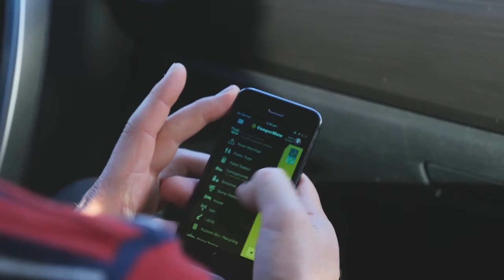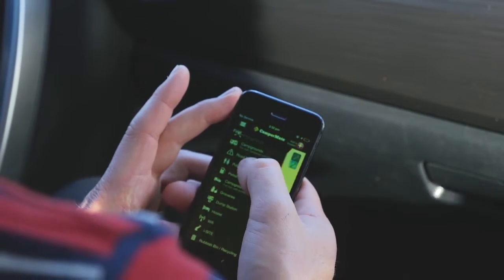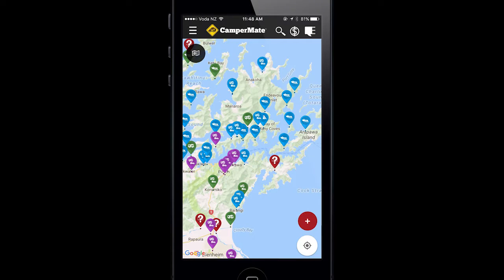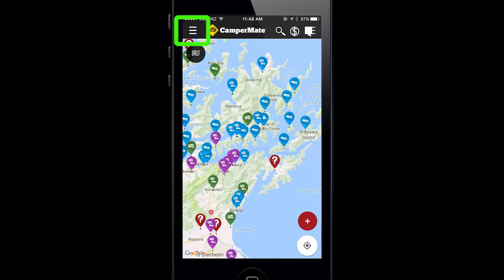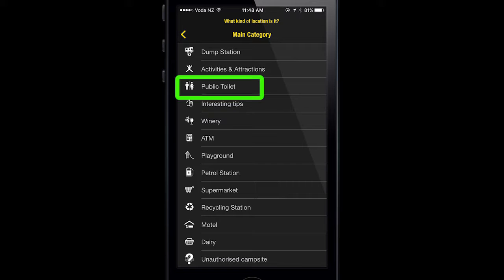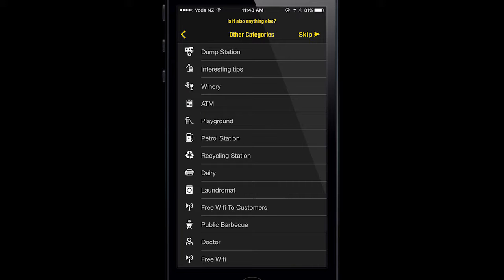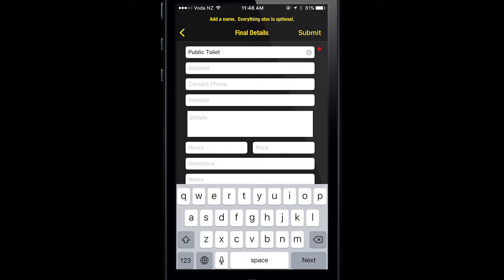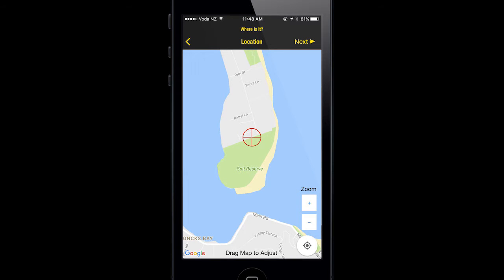How To Add Something To CamperMate and Win $500!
Here's a short video to show you how to submit something using the free CamperMate app.